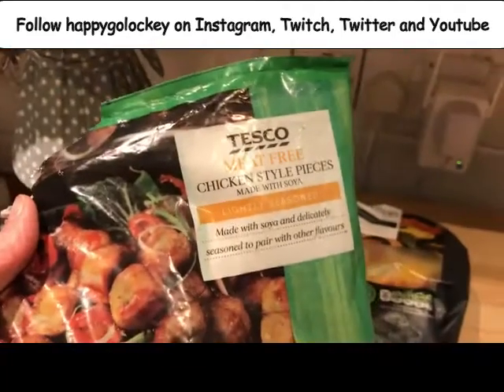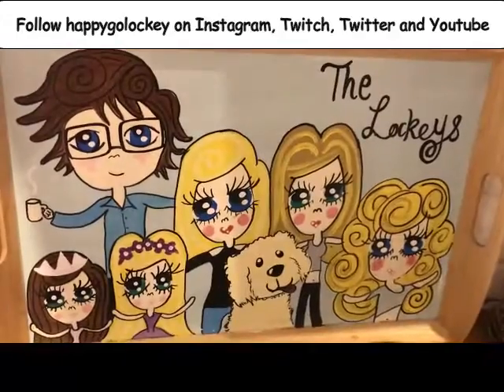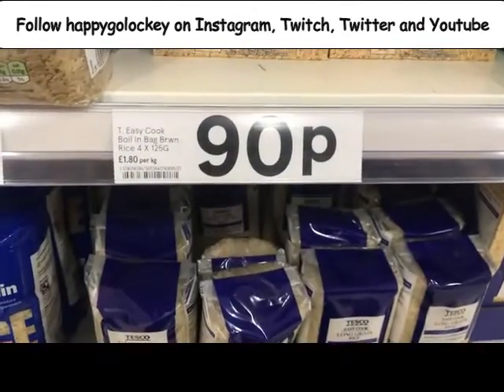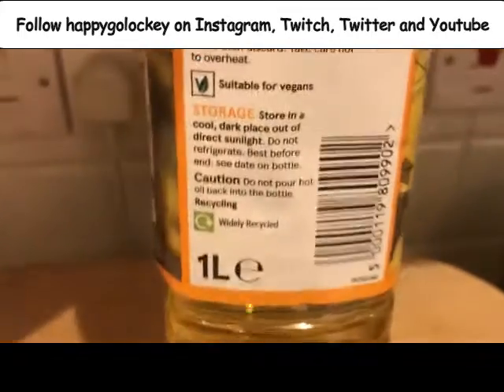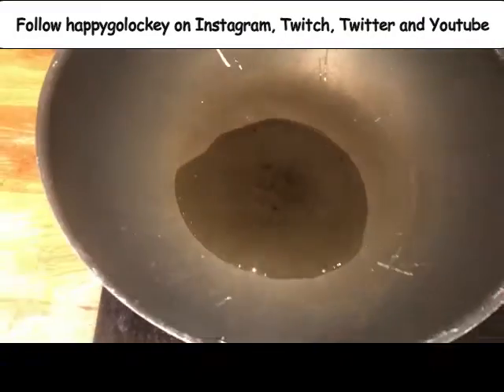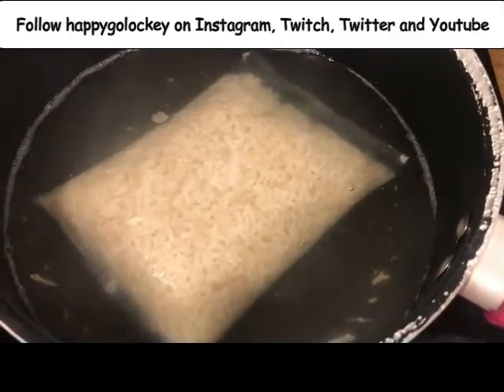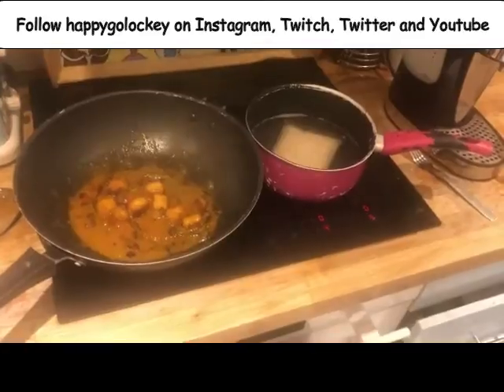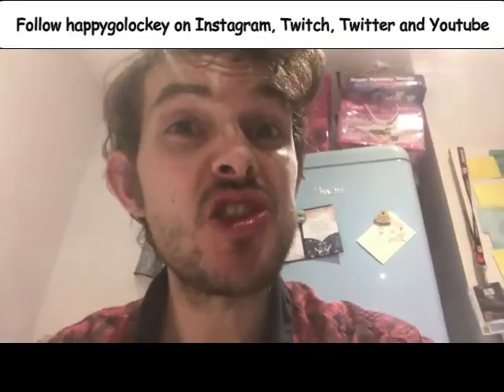Cheap Tasty Vegan curry - Soya pieces, brown rice, curry sauce and peppers w/nutrinfo and cost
In this video I talk through and show how I create a  tasty vegan "chicken" curry, showing the ingredients used, nutrition information and cost - less than £1 per portion!  If you are thinking you could never be vegan that was me - I used to have chicken every night until I switched but you don't have to live off chickpeas and lentils!  If I can do it anyone can - recreate the meal and let me know if you enjoyed it.  Stay happy!